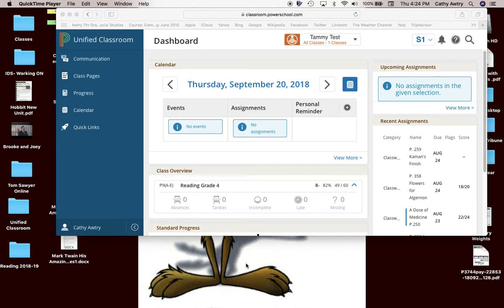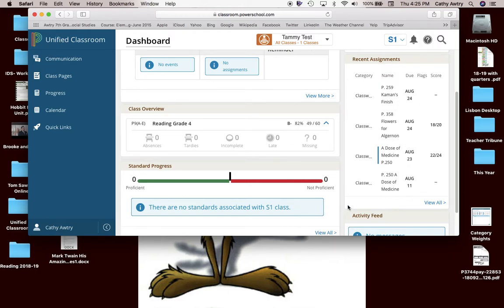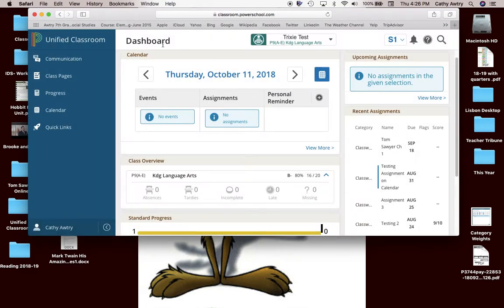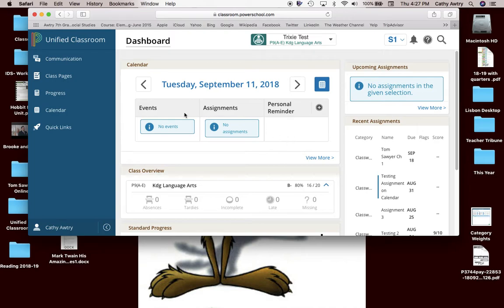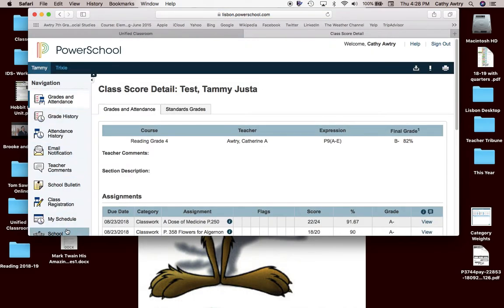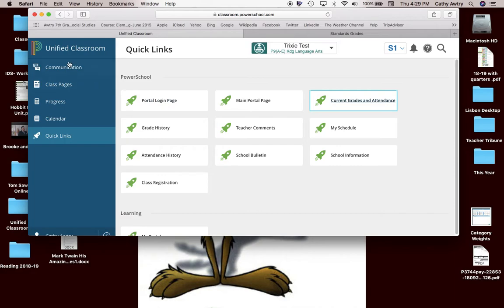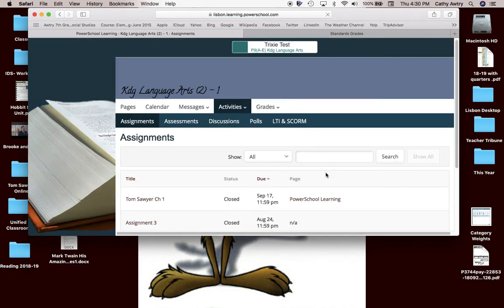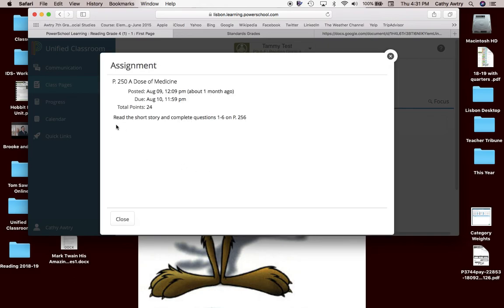Unified What You Can See